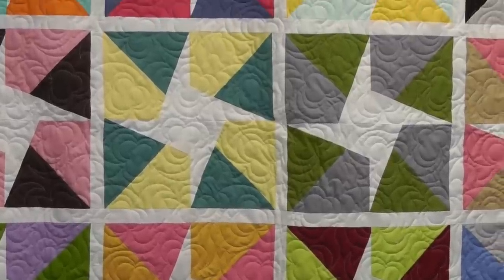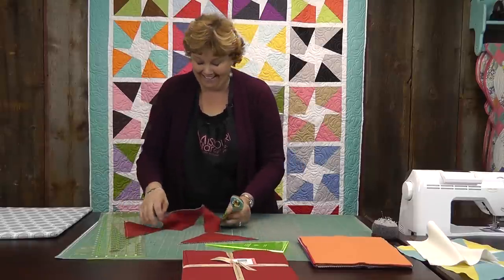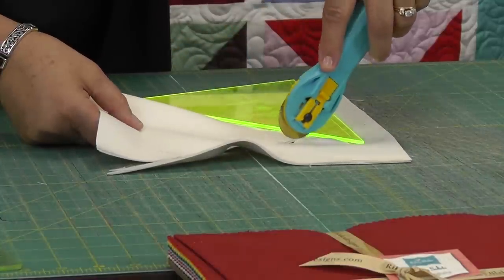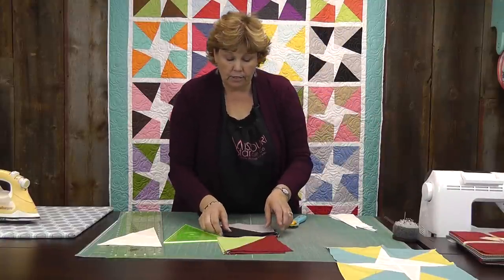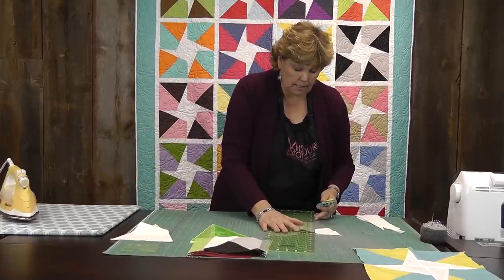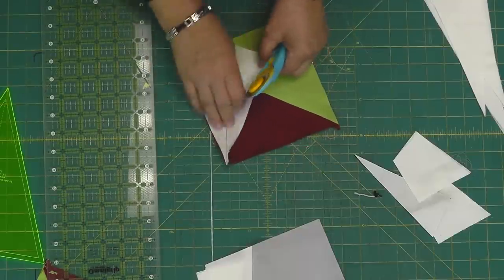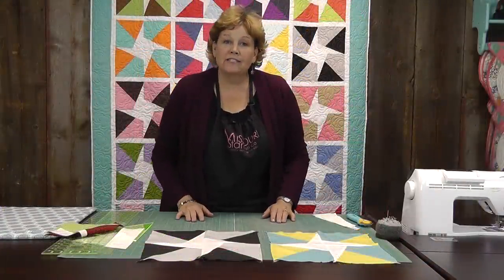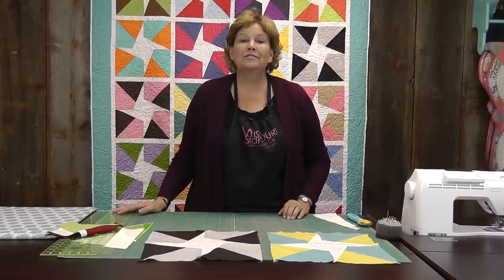How to make the Wedge Star Quilt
-- Jenny Doan shows us how to make the fun Wedge Star Quilt using layer cakes (10" squares or precut fabric).

Layer Cakes - The best selection on the web!